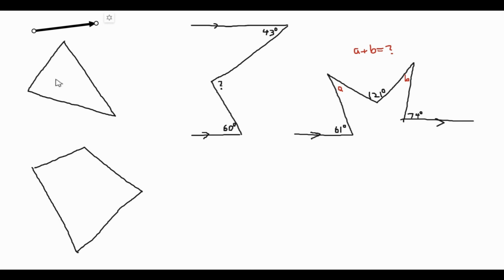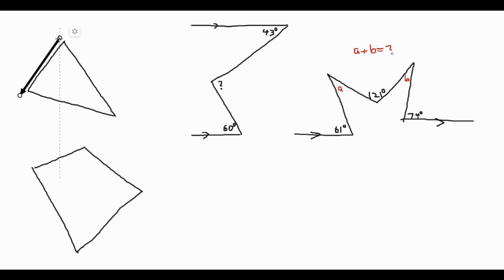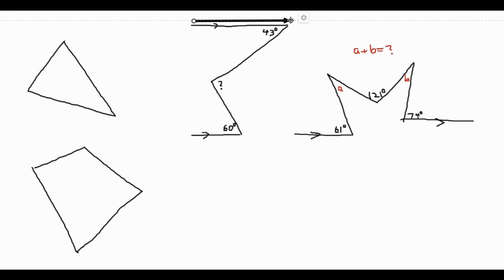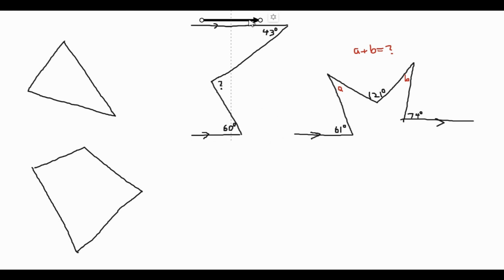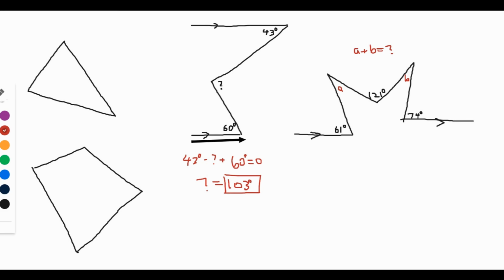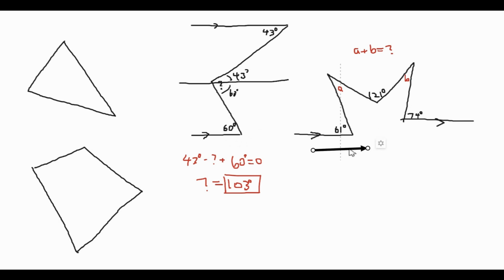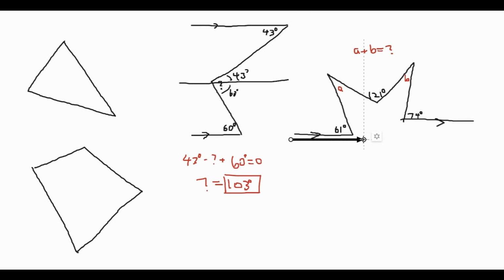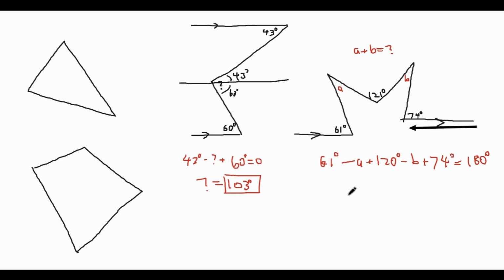Spin Pencils to Chase Angles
You can chase your angles by Spinning your pencil!